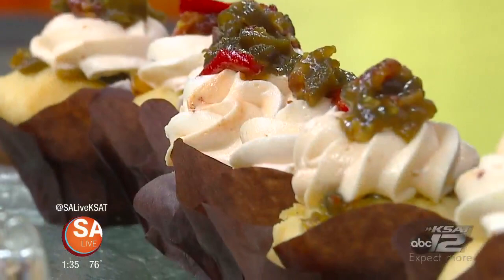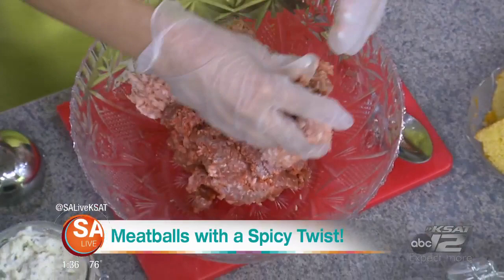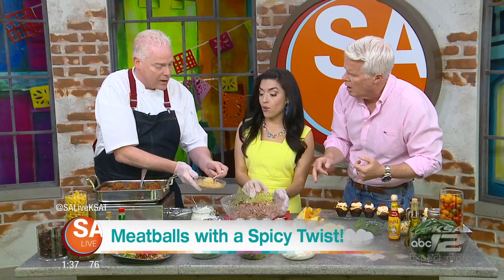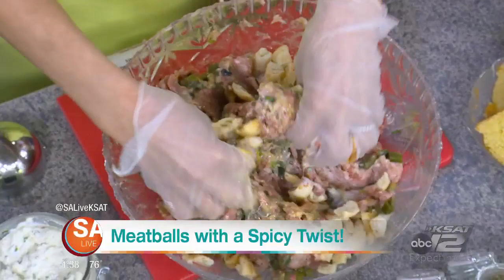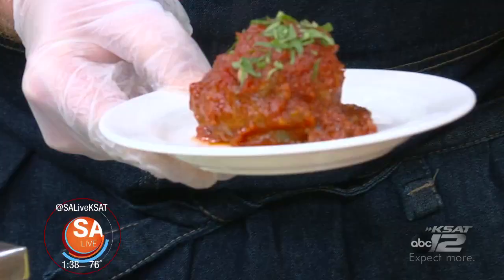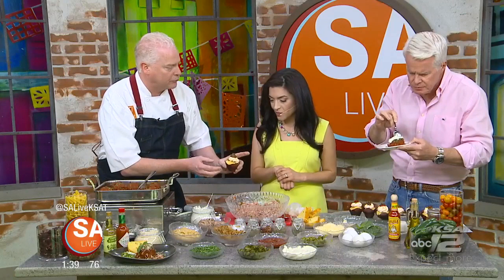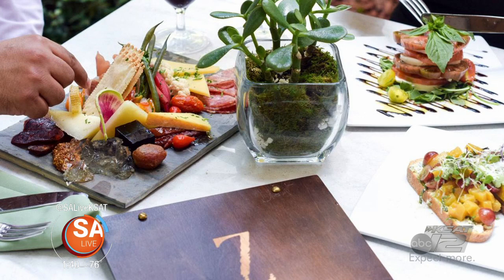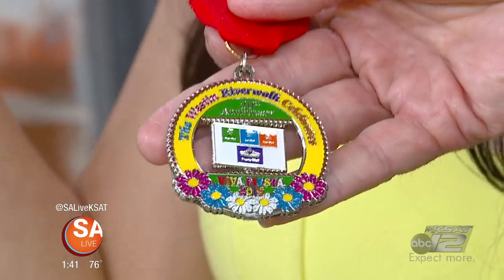RECIPE: Spiced-up jalapeno meatballs by Zocca | SA Live | KSAT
That's a spicy meatball! Jeff Foresman, executive chef at Zocca Cuisine D’Italia at the Westin, shares his jalapeno-filled meatball recipe with Mike and Jen.